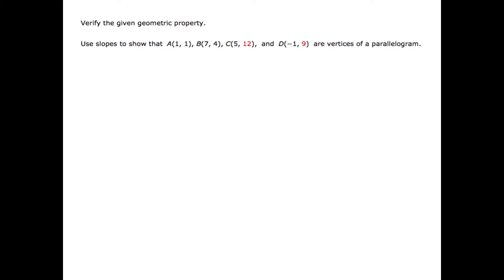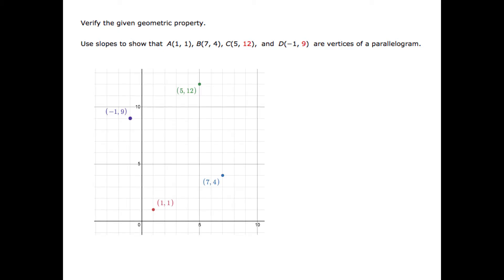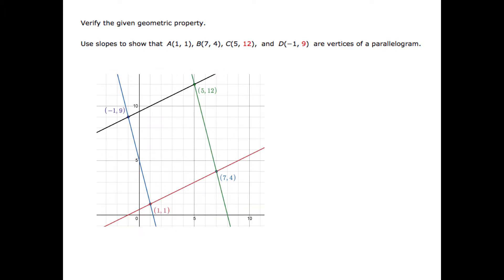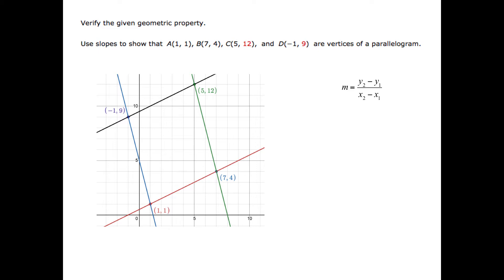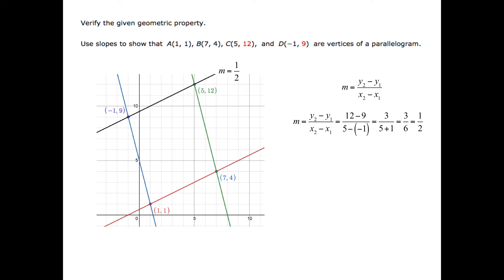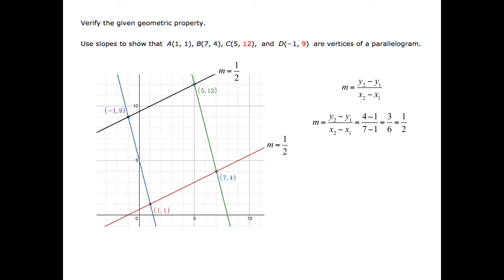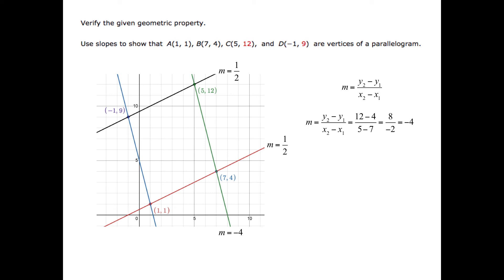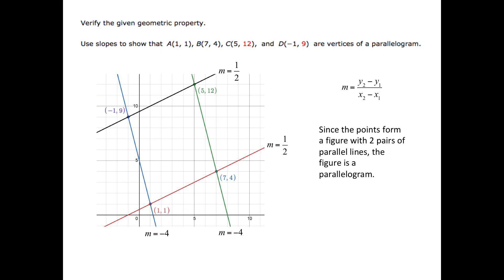Math 1730 Use Slopes to Verify a Parallelogram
Math 1730 Slopes Parallelogram